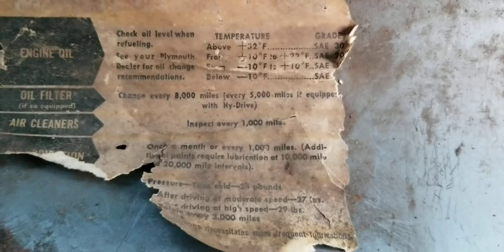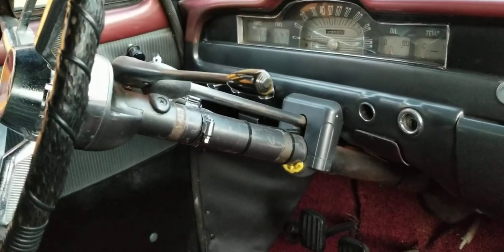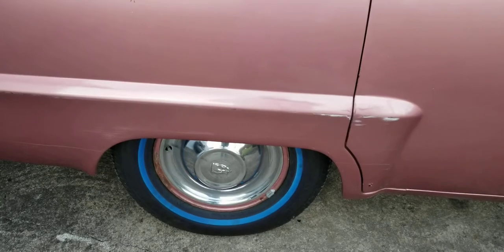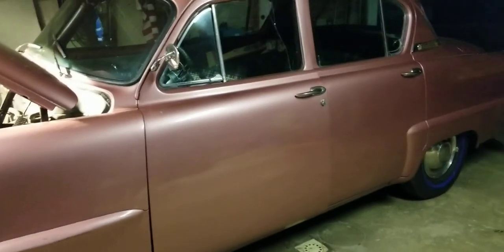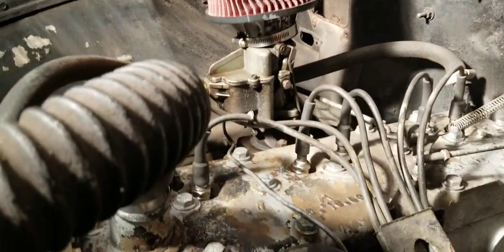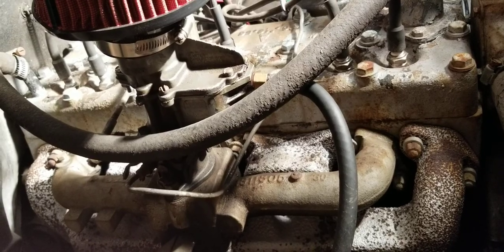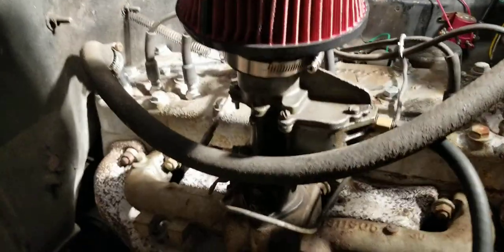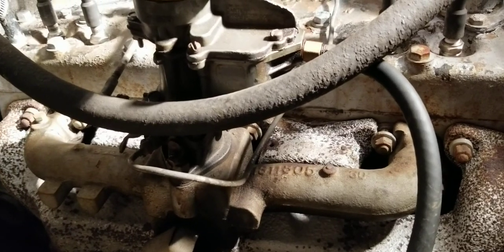243 Getting familiar with a 1953 Plymouth Cranbrook